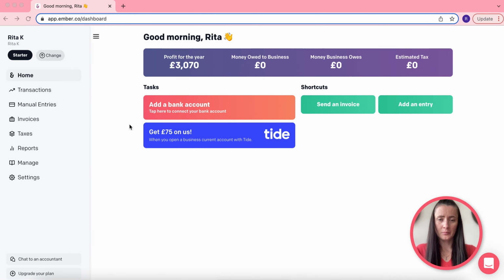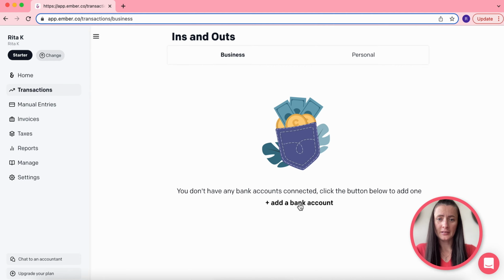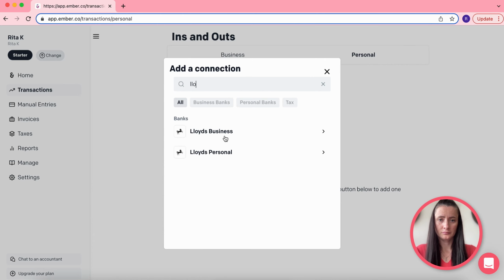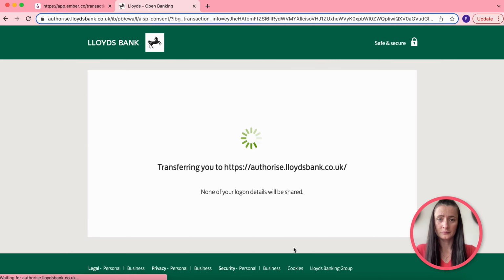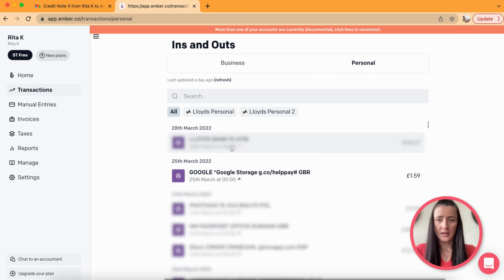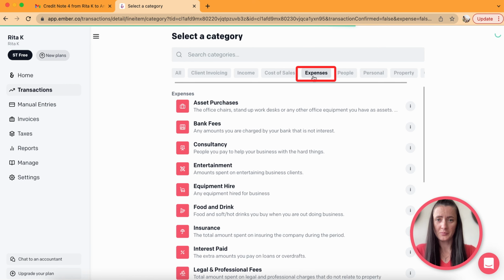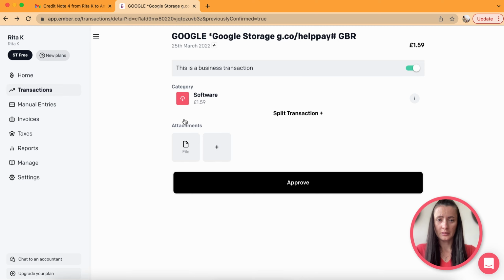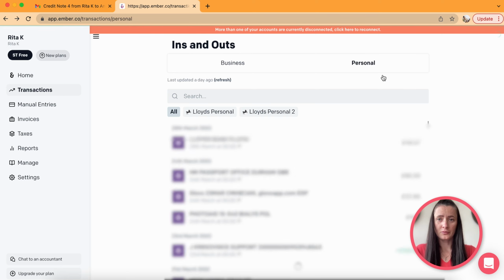How to enable BANK FEED on Ember Accounting Software?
Ember is accounting software for Sole traders and Limited companies. Check it out yourself